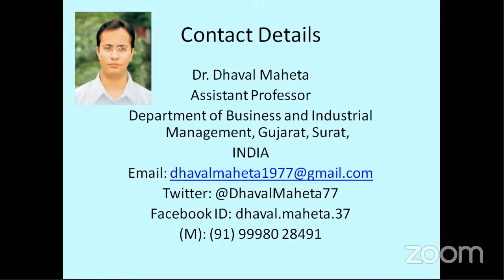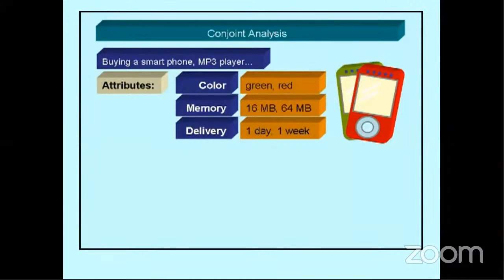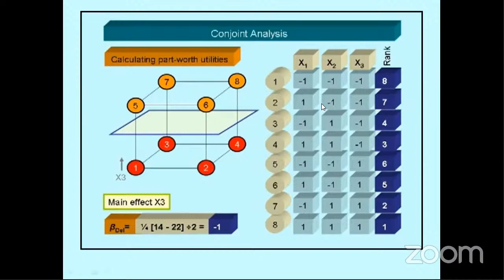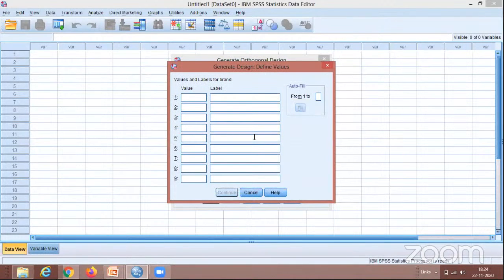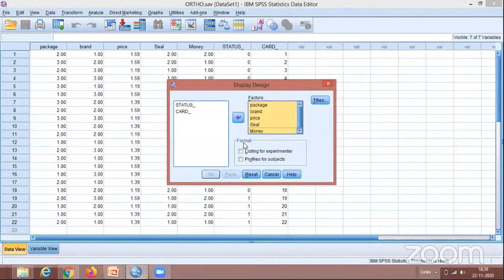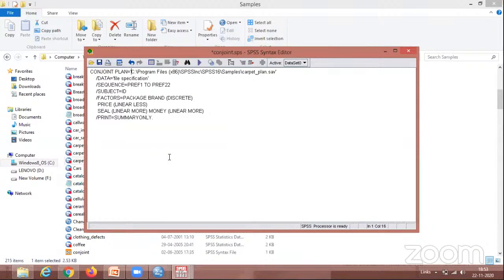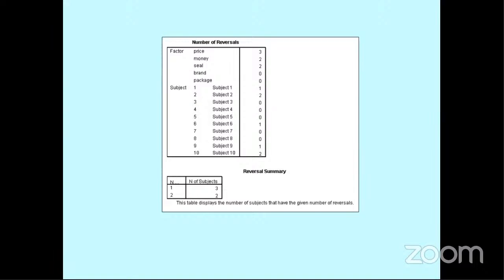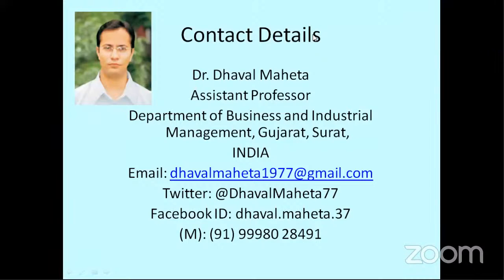MULTIVARIATE DATA ANALYSIS USING SPSS II CONJOINT ANALYSIS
INSPIRA'S 7 Days National Online Hands-on WORKSHOP on
"MULTIVARIATE DATA ANALYSIS USING SPSS"
From NOVEMBER 18-24, 2020.
(5:30 pm-7:30 pm)
RENOWNED RESOURCE PERSONS:
▶Dr. DHAVAL MAHETA
▶Dr. HITESH PARMAR

Day 5
CONJOINT ANALYSIS
Product Attributes, Values or options of each attributes and Practical Hands on using SPSS.